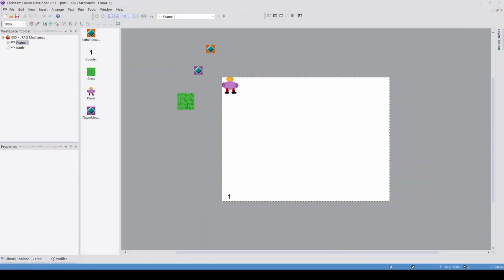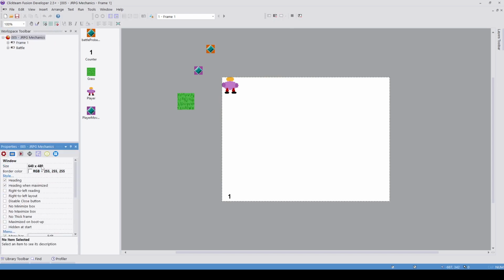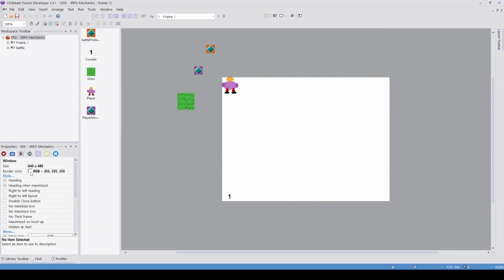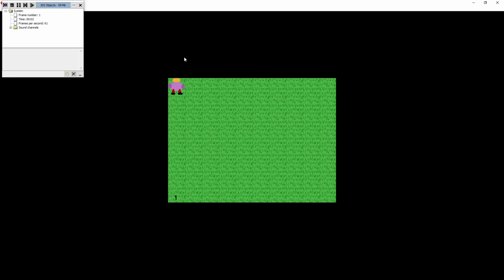Make Your Game Responsive 1/10 - Clickteam Fusion 2.5